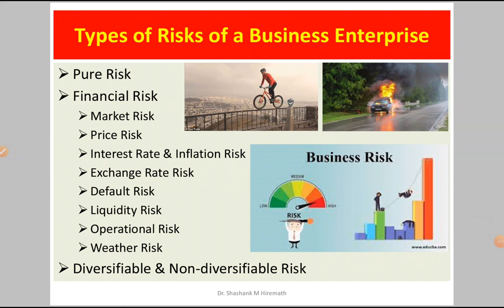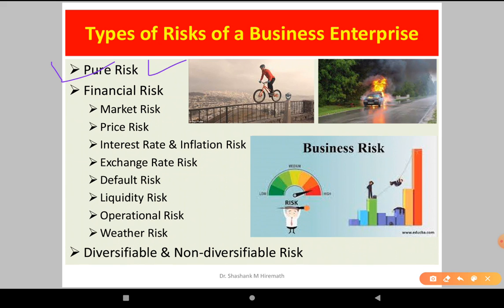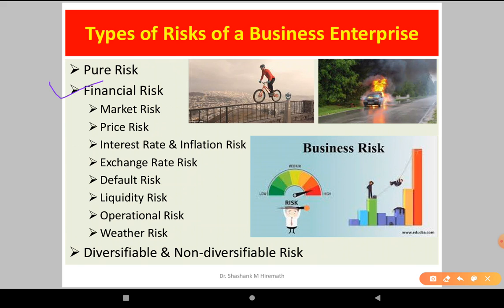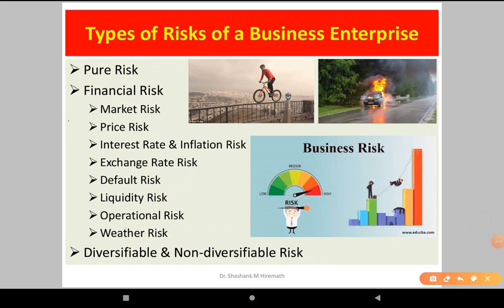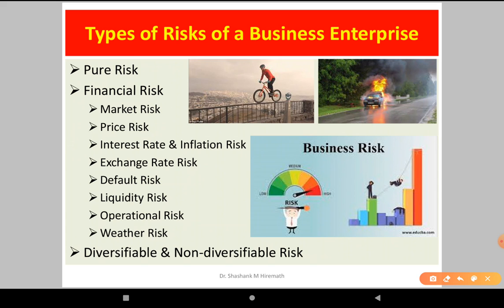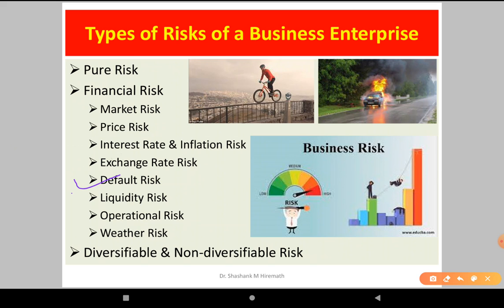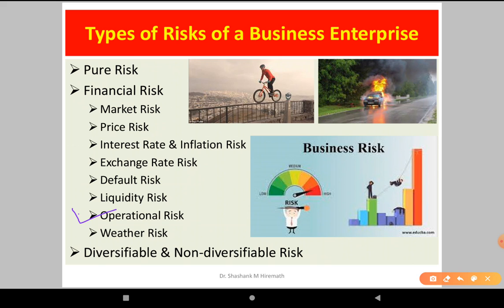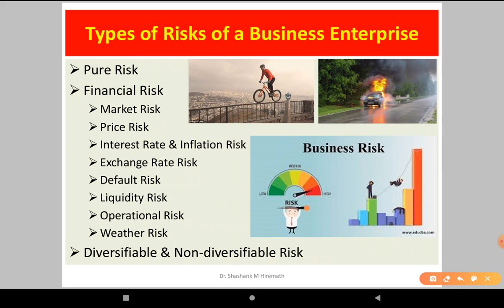Types of Risks in Businesses Lecture by Dr Shashank M Hiremath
4.2.3: Risk Management And Derivatives
Module-1: Risk Analysis and Capital Budgeting

Video Lecture Series by Dr Shashank M Hiremath, Associate Professor, Sindhi Institute of Management, Bengaluru, Karnataka, India.

MBA 4th Semester, Finance Specialization
Bengaluru Central University

Please give your valuable comments. Thanks.